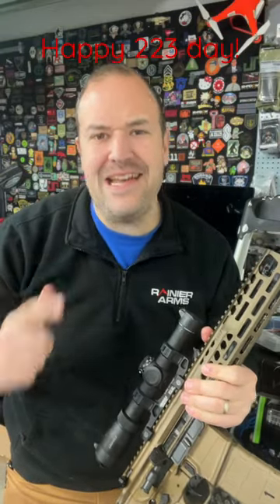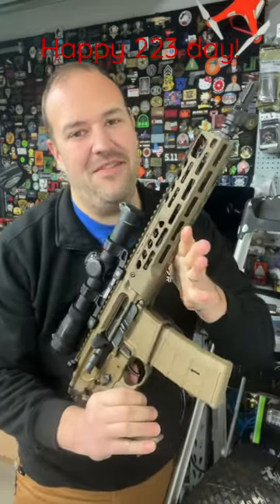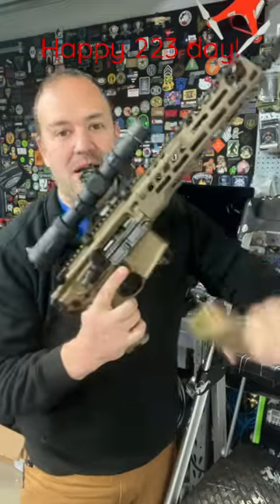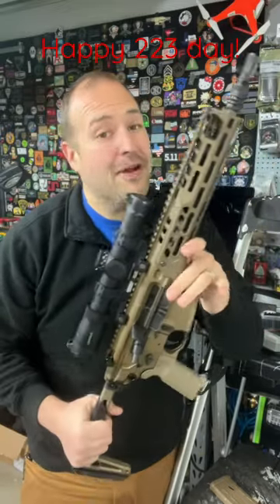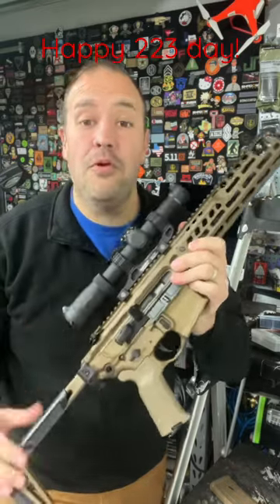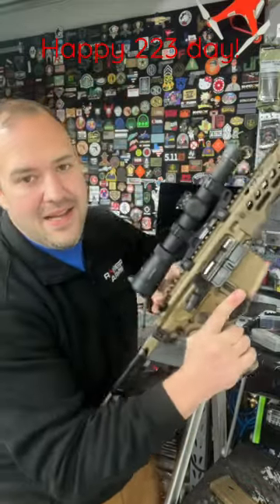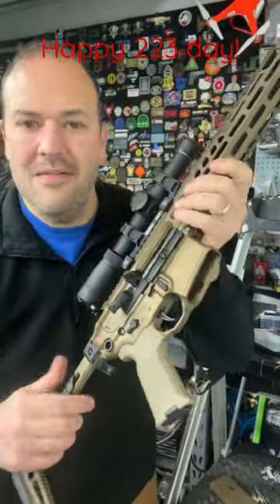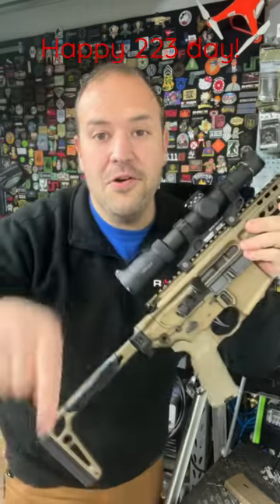Happy 223 day! What’s your latest or newest 223?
Tell us about your new 223 / 5.56 build.